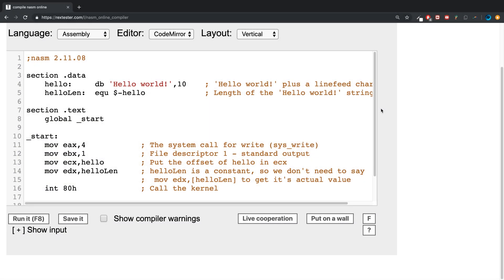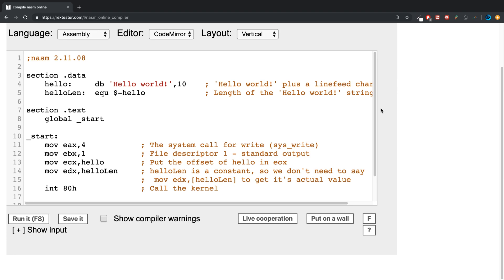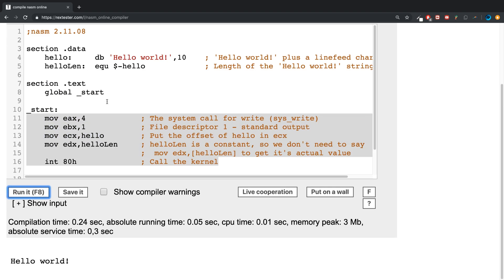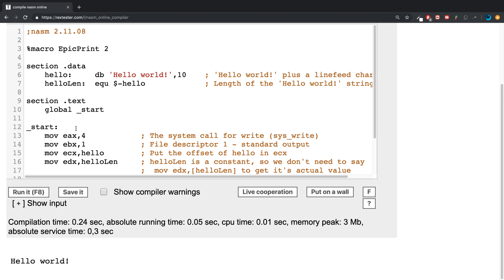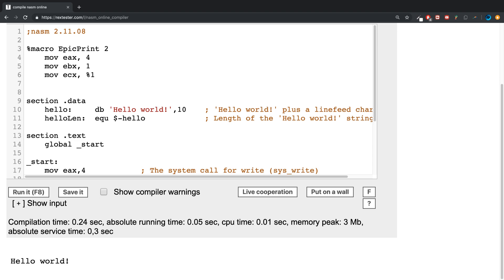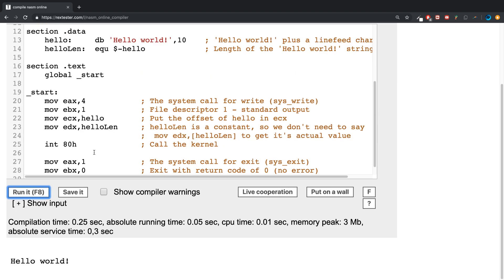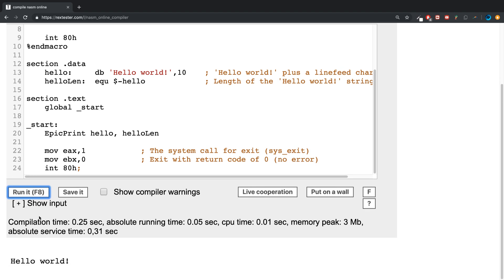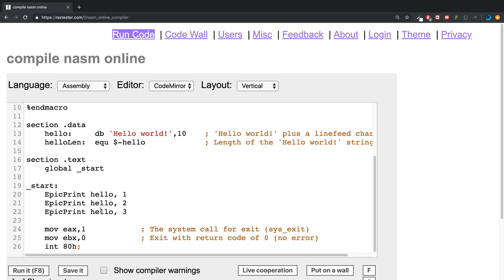Macros - Assembly Programming